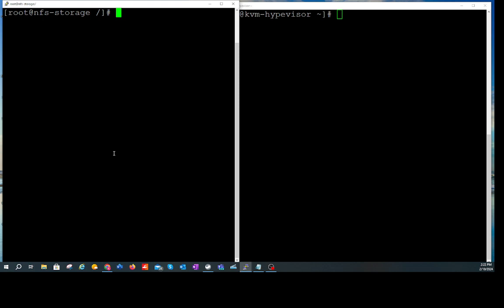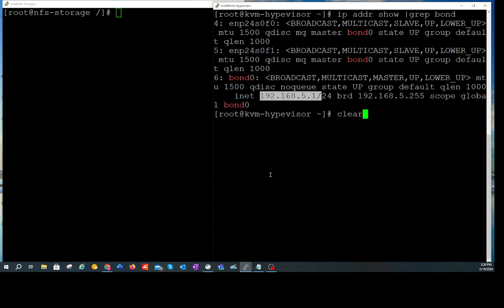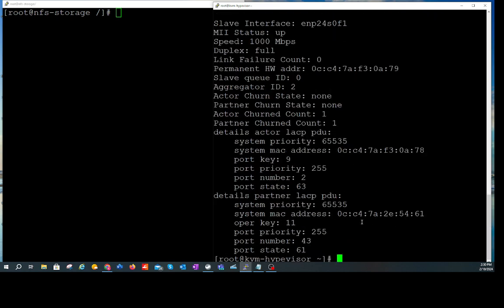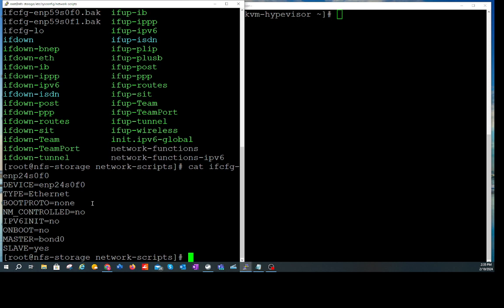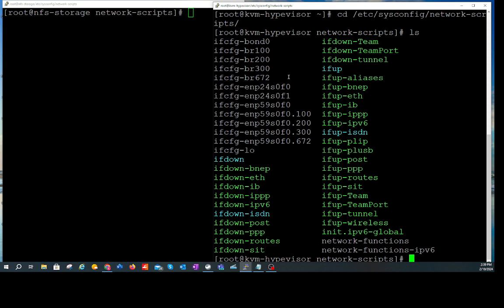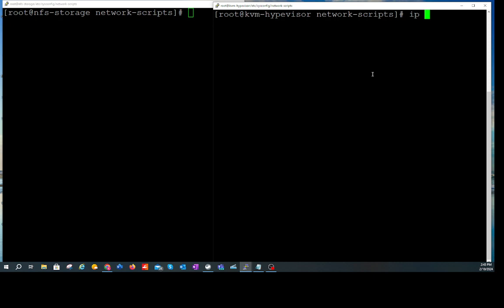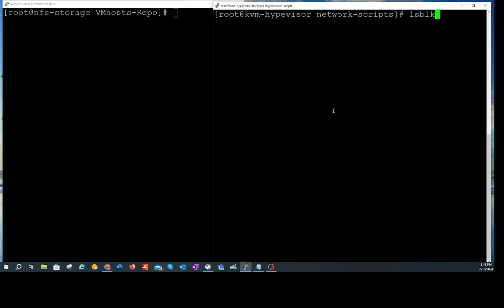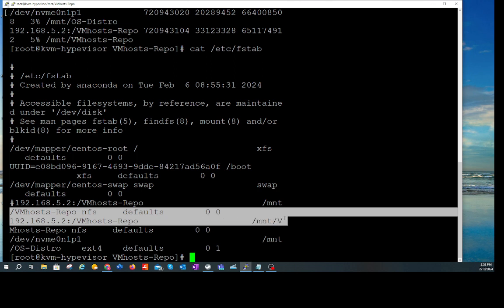Storage Presentations for NFS Network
NFS Volume presentation across Supermicro Sonic Switch